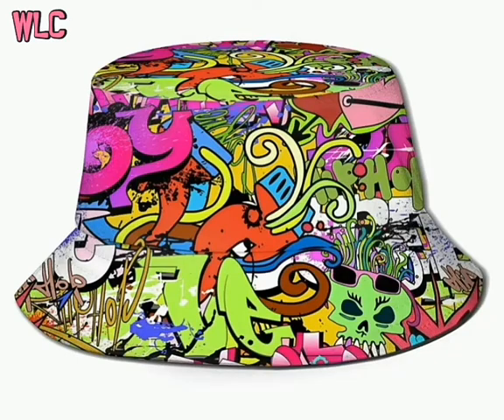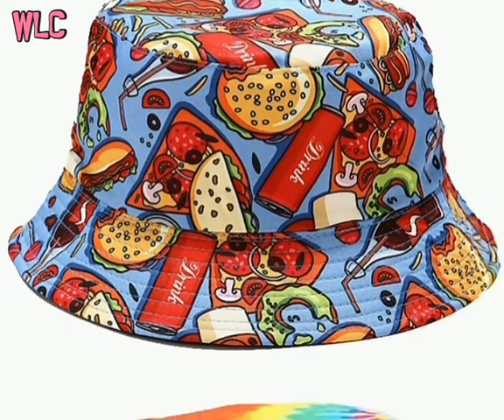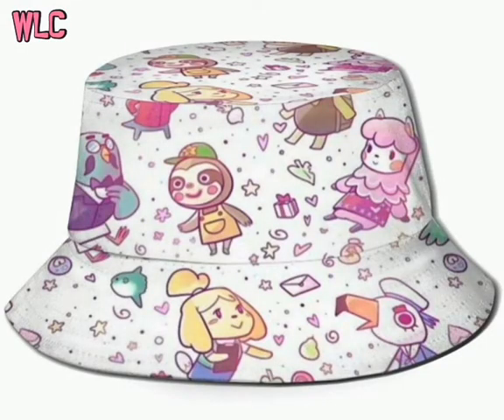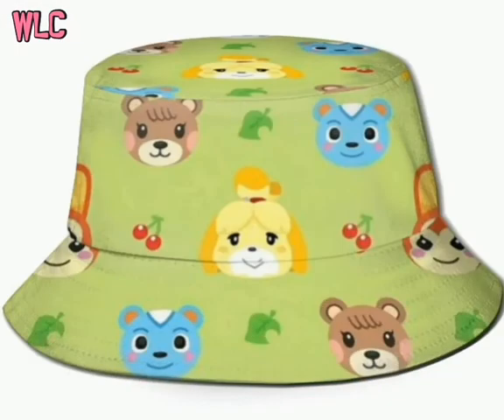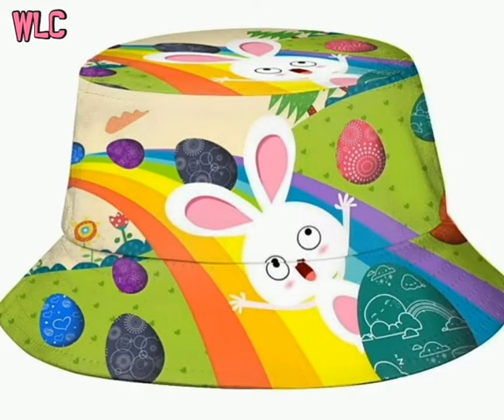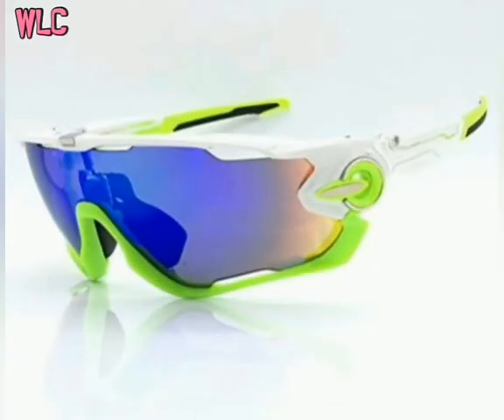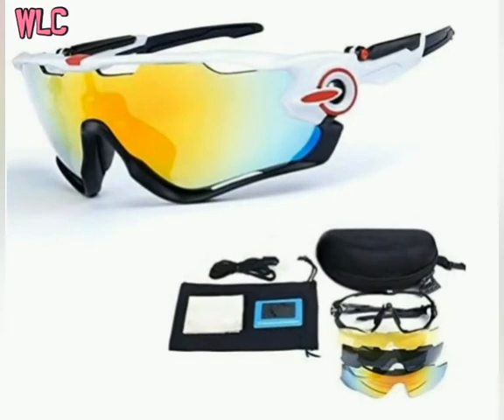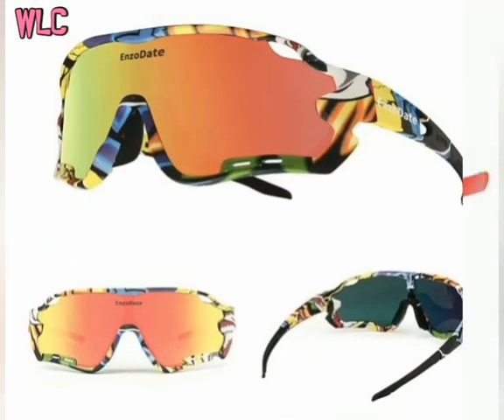Summer girls latest design Bucket Hats & Sports Goggles 👓🌴